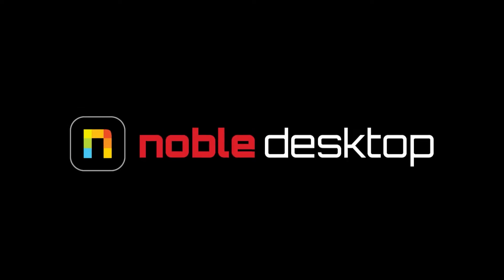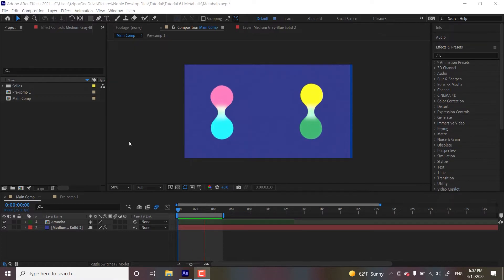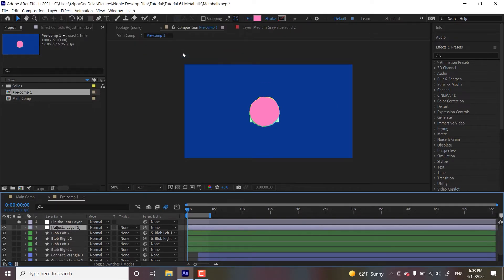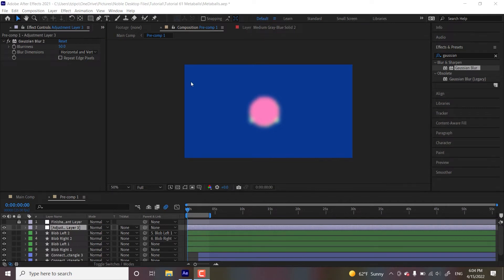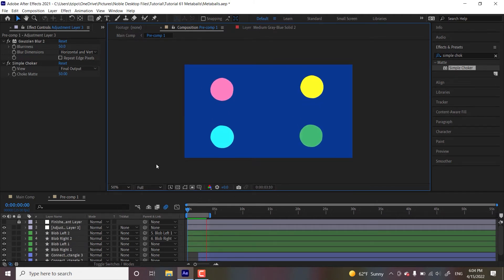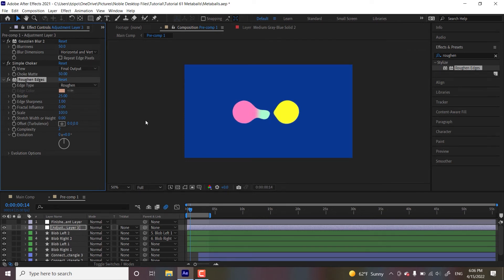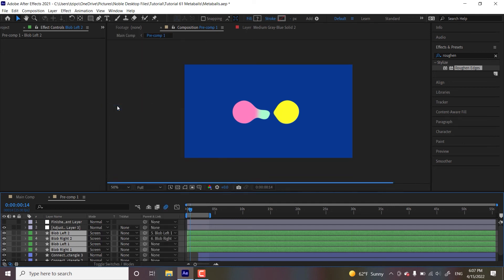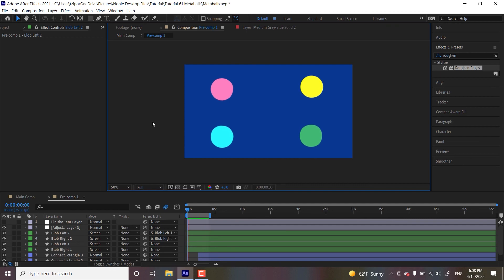After Effects Tutorial - Metaballs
Metaballs! Those cool, blob-like shapes that shift and merge into one another. Learn what they are and how to create them in Adobe After Effects in this Noble Desktop tutorial.